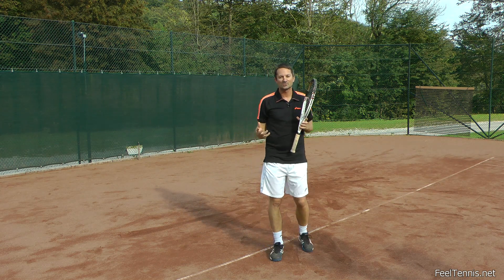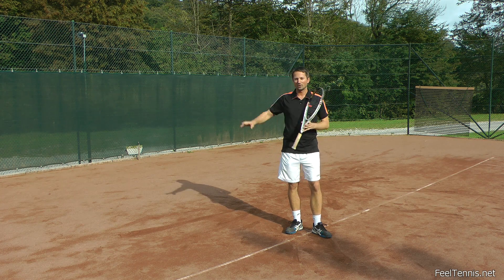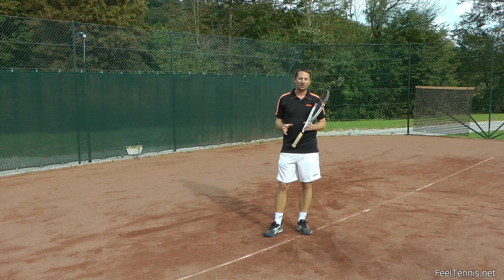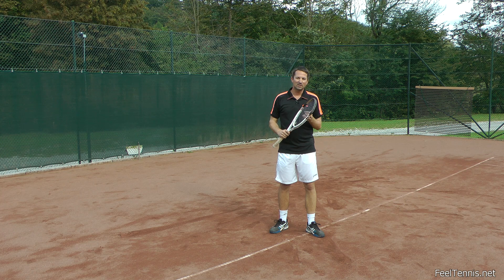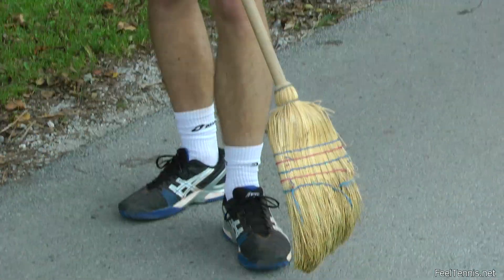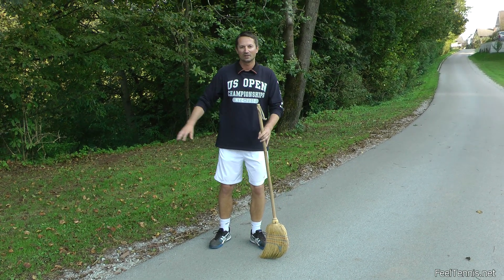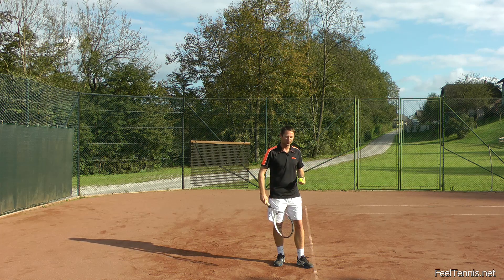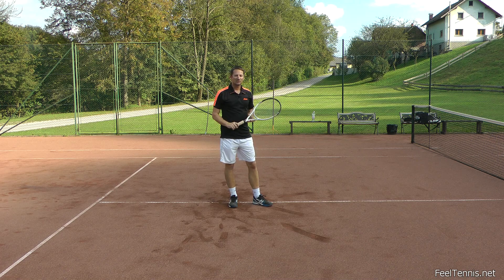The Most Effortless Way of Hitting A Tennis Ball - Sweeping The Ball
The key to having really smooth and fluid tennis strokes doesn't lie in tennis technique, it's actually about having the right mental image of how you will hit the ball.

And in fact, the idea of sweeping the ball actually means that you are not trying to hit the ball!

When you sweep with the broom, you don't really aim to hit that leaf on the ground with the broom, but rather you sweep through a larger area around the leaf and you know it will be swept away.

It's exactly the same idea when the ball is approaching - instead of trying to hit the actual ball, sweep with the racquet through a larger area around the ball and the ball will be swept away.

Trust me, this is not some gimmick or some fun trick, this is how I play most of the shots and I am certain that pros do that do. Try it with an open mind.